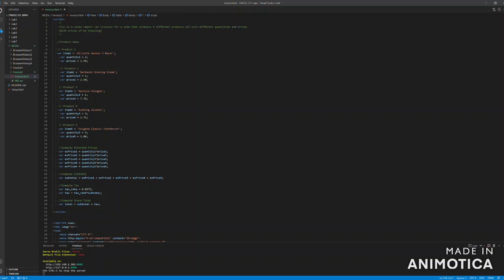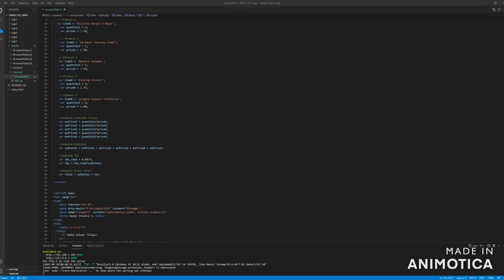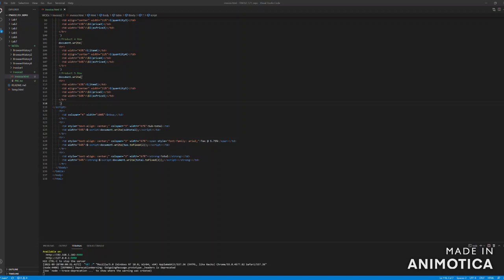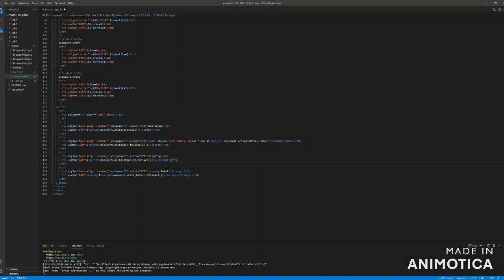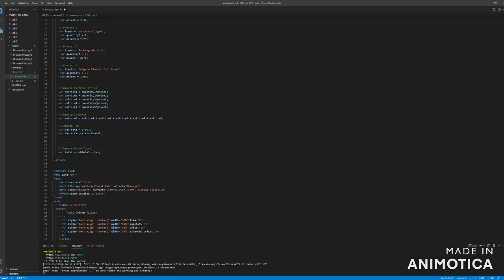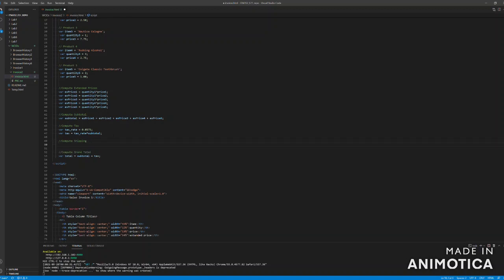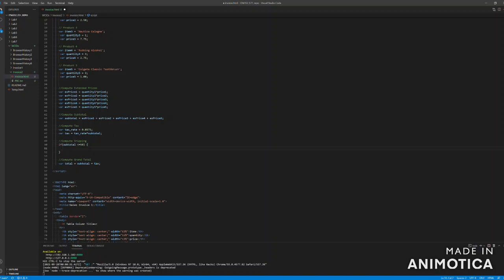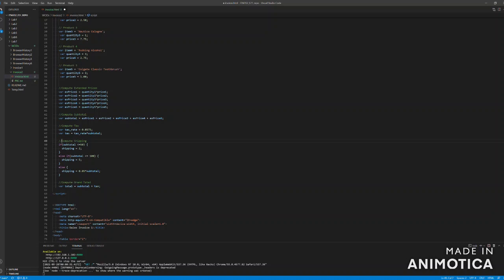Invoice 2 ITM-352-002 Peter R-C